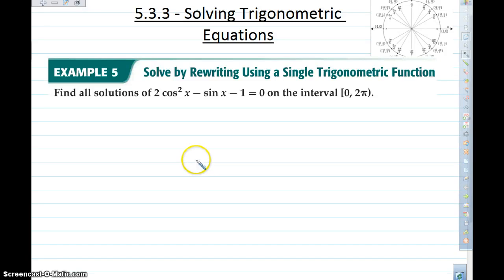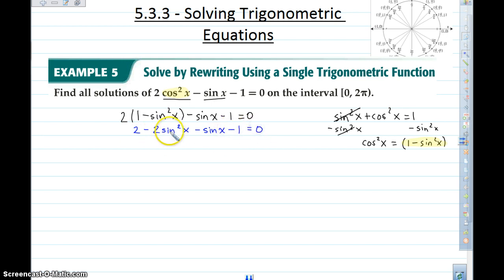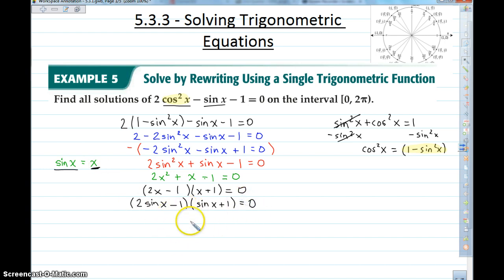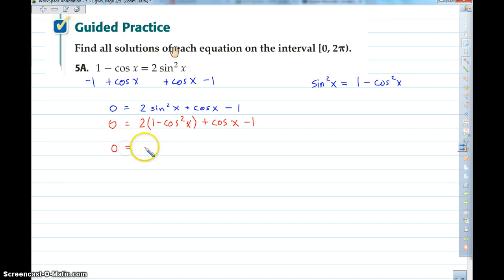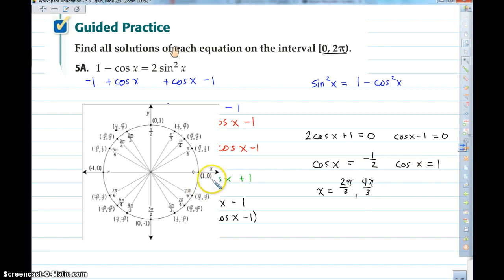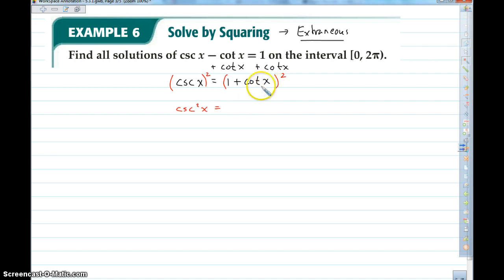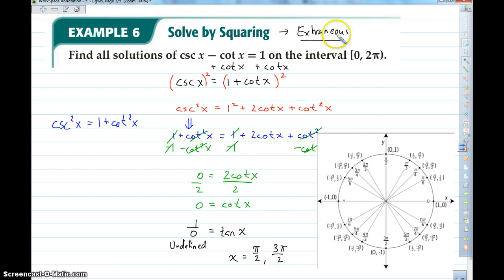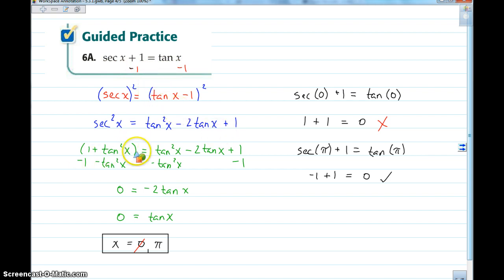5.3.3 - Solving More Trig Equations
How to solve trig equations by using identities.